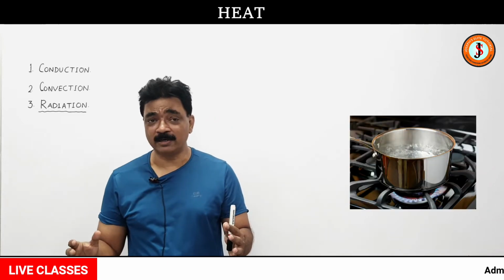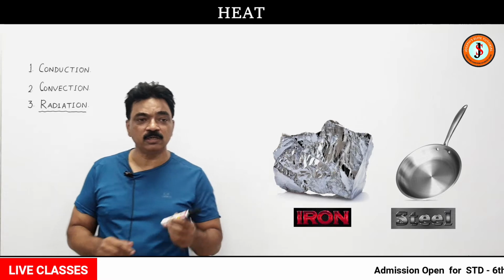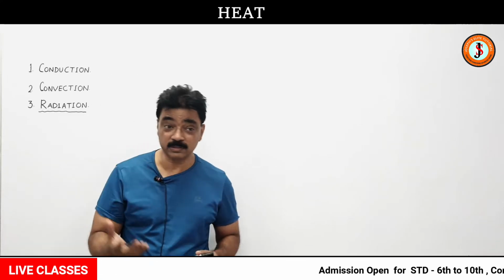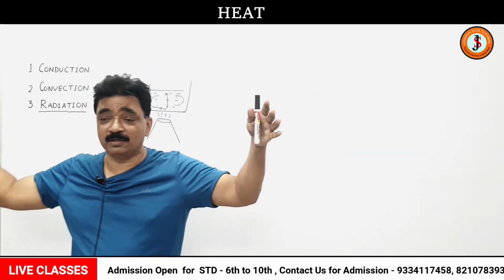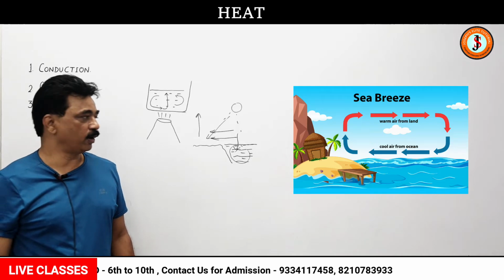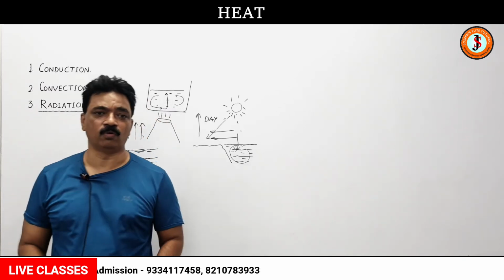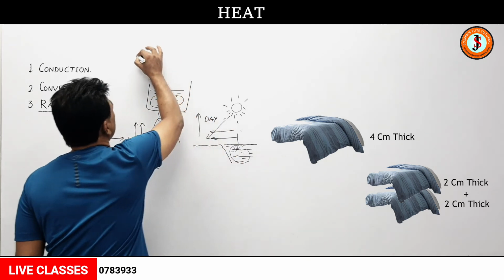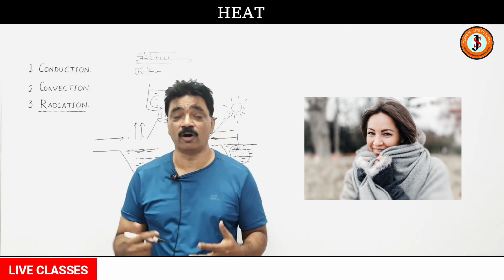HEAT | CBSE | SANJAY JOSEPH | JET PATNA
JET PATNA